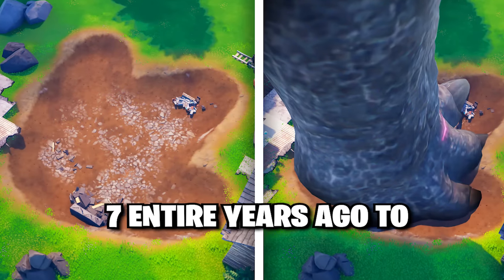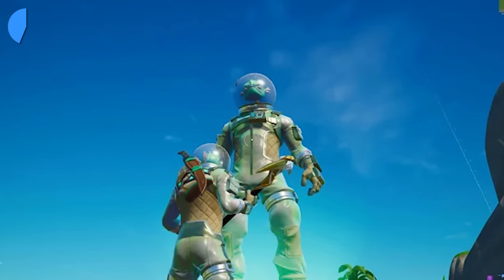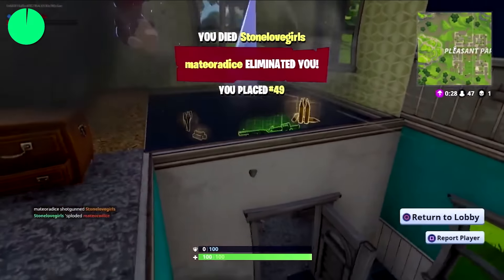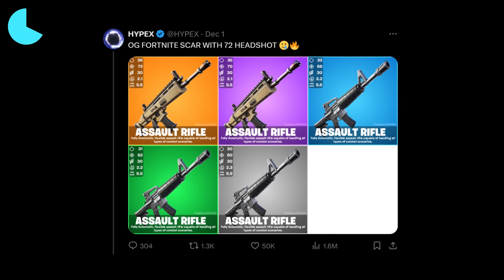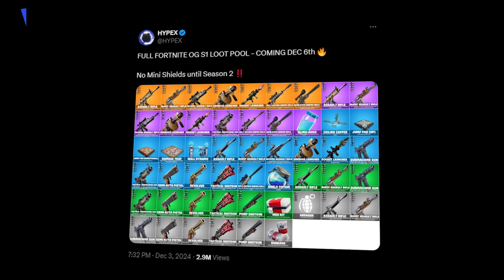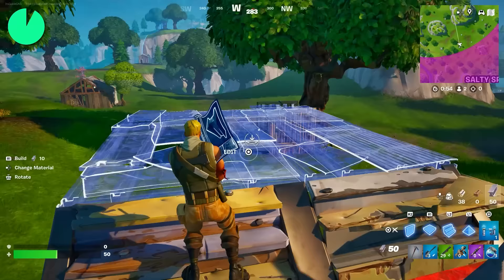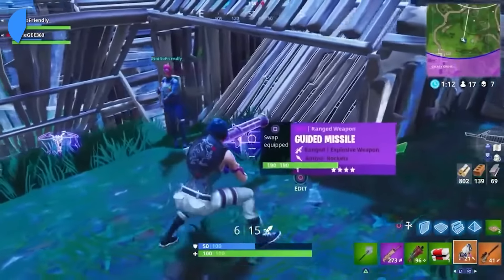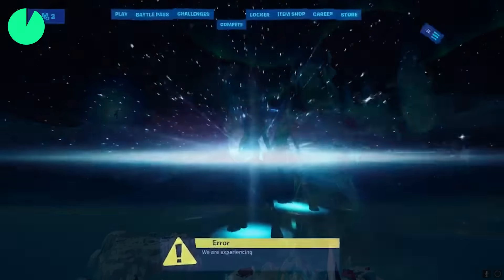35 Secret Details In Fortnite OG!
35 Secret Details In Fortnite OG!
Fortnite Chapter 6 has finally arrived- and it is easily the most highly anticipated chapter in YEARS- from new landmarks, the collaboration between Godzilla and Fortnite as well as Baymax, and so many new Oni and Japanese themed items, this chapter is bound to be a load of fun- coupled with all the easter eggs in today's video!